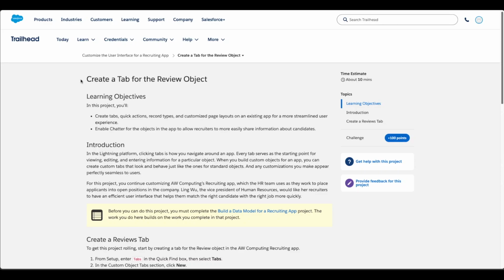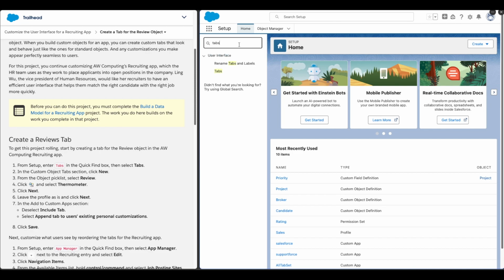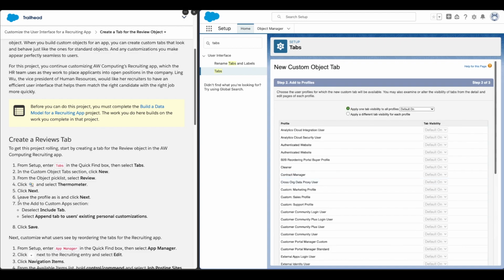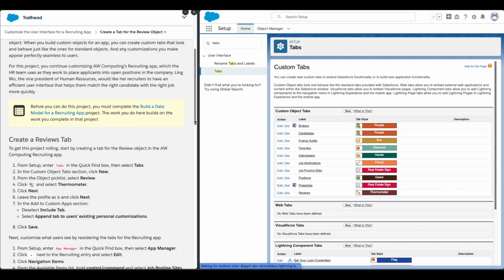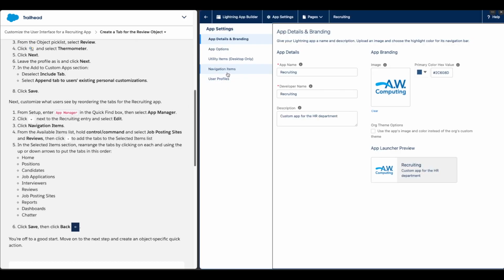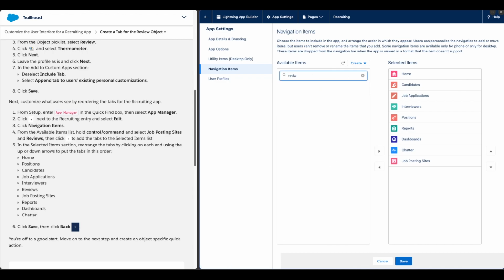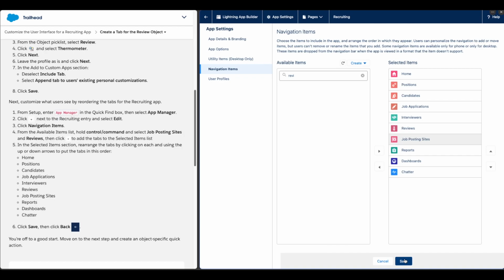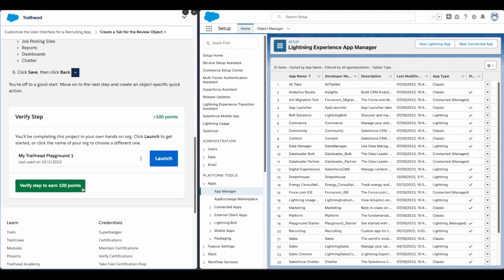Create a Tab for the Review Object | Customize the User Interface for a Recruiting App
Welcome to our salesforcetrailhead tutorial on how to "Create a Tab for the Review Object " in the project module "Customize the User Interface for a Recruiting App". In this video, we'll create a tab for the object "Review".